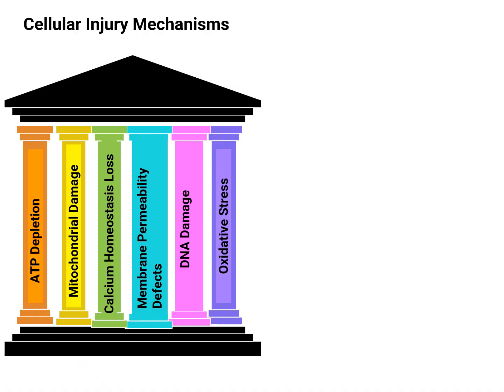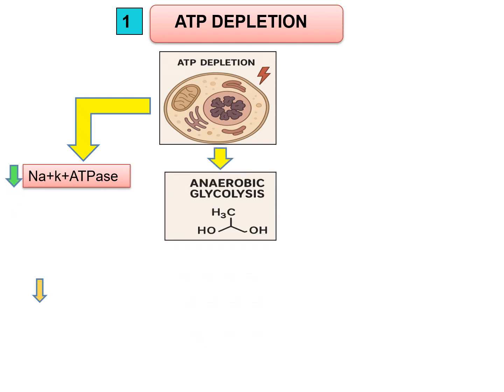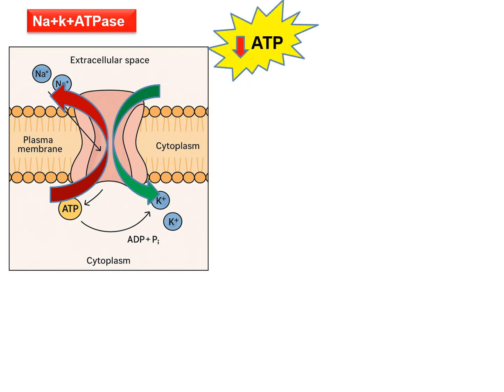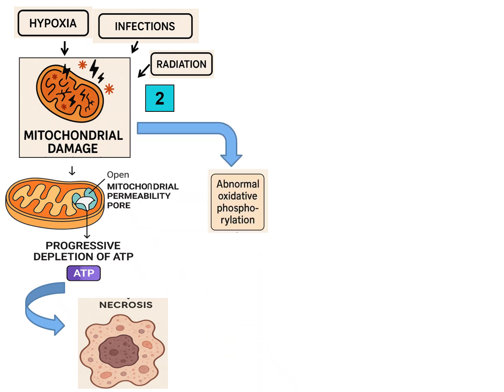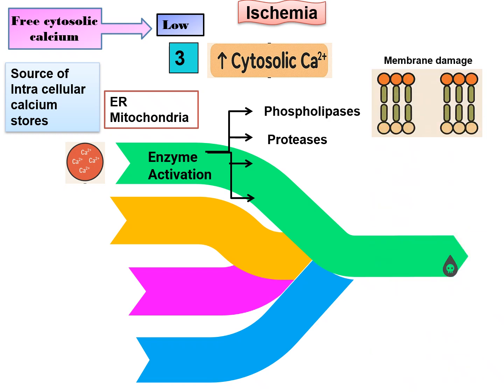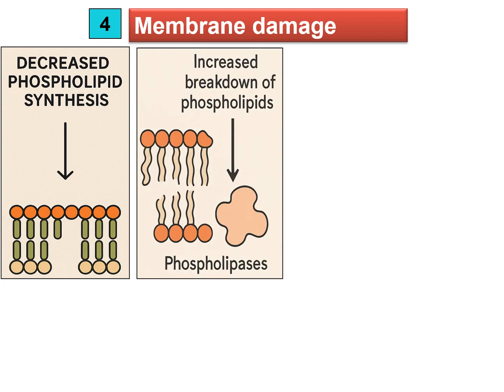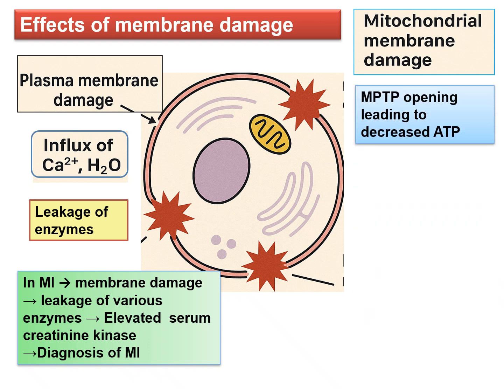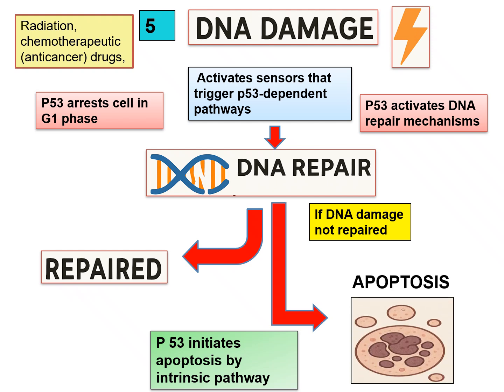MECHANISMS OF CELL INJURY SUPER SIMPLIFIED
"This video provides a super simplified explanation of the various mechanisms of cell injury. It has been carefully designed to incorporate and clarify all the updated concepts from the 11th edition of Robbins pathologic basis of disease."
TIME STAMP
00:00 - Introduction
00:19- Various mechanisms of cell injury
1:20 - ATP Depletion
02:41 - Sodium potassium ATPase
03:44 - Mitochondrial damage
4:55 - Increased cytosolic calcium
6:36 -  Membrane damage
7:37 - Effects of membrane damage
8:47 - DNA Damage
9:47 - Relevant questions on the topic